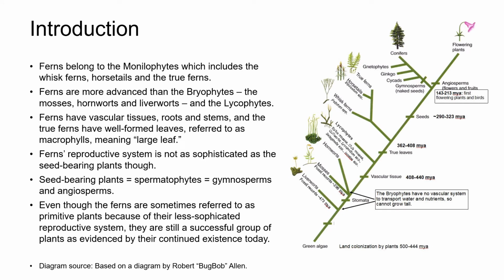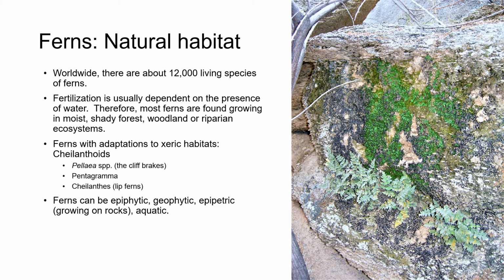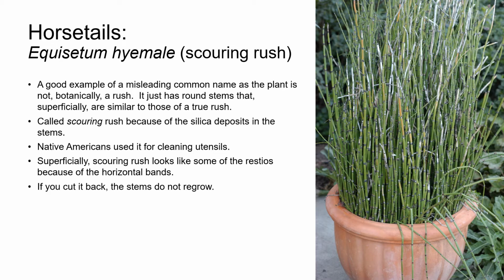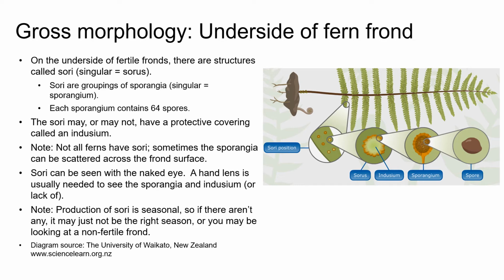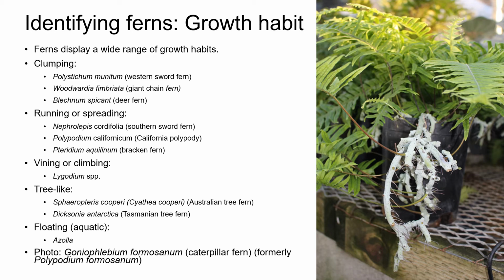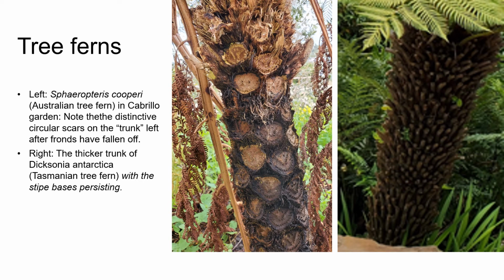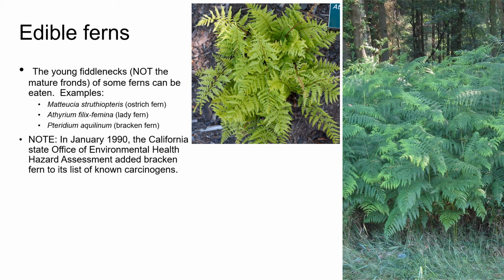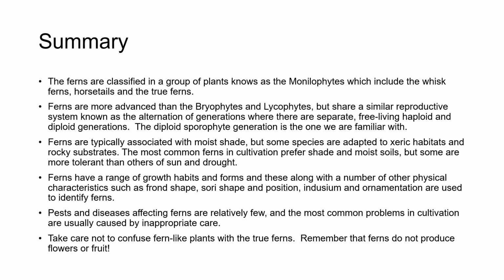Lecture: Ferns - Identification and use in the landscape